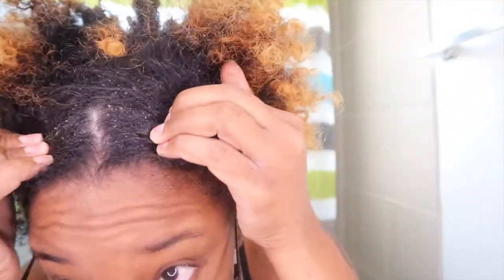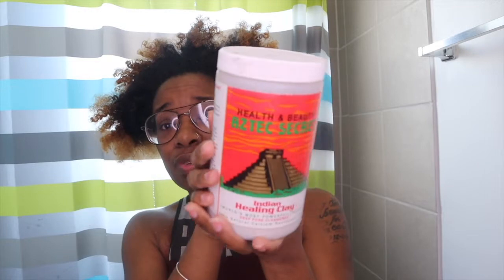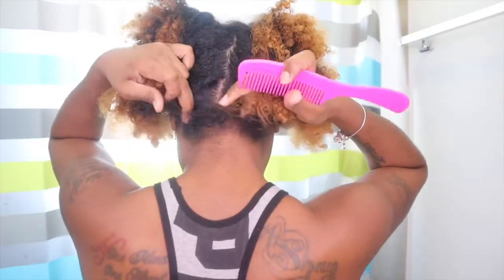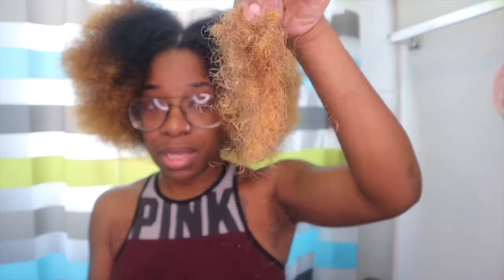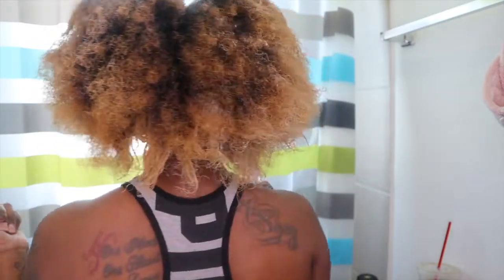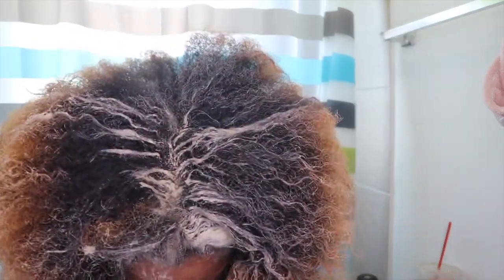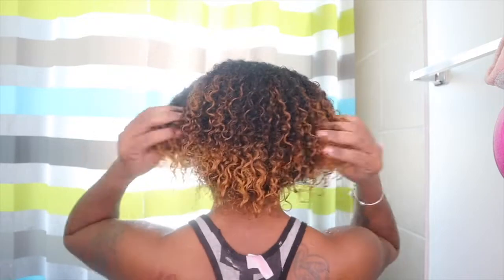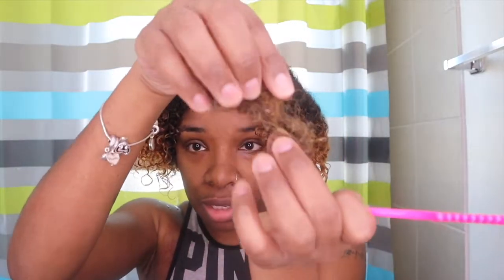DIY SCALP DETOX TREATMENT FOR DANDRUFF AND DRY SCALP! 2022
DIY detox scalp treatment to get rid of Dandruff and dry scalp..using sulfur 8 medicated anti dandruff hair and scalp conditioner along with Aztec secret Indian healing clay.

I truly appreciate everyone who’s been supporting me and my channel..thank you, thank you!
  XOXO SHAY💋

 🌸FOREVER SQUAD!
🌸NEW MOMMY
🌸FIRST TIME MOMMY

💜Editing • FILMORAGO
💜Music • SOUNDCLOUD